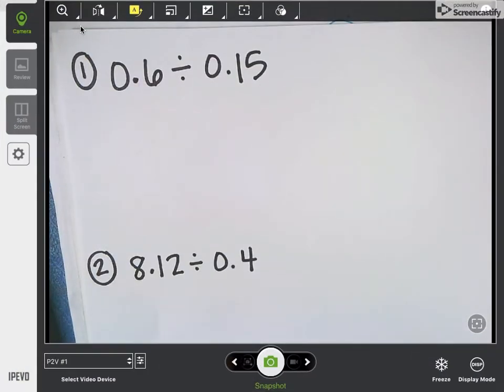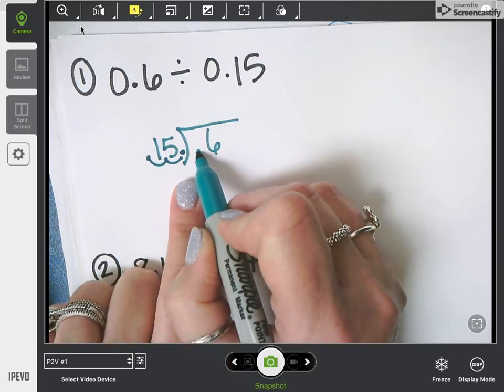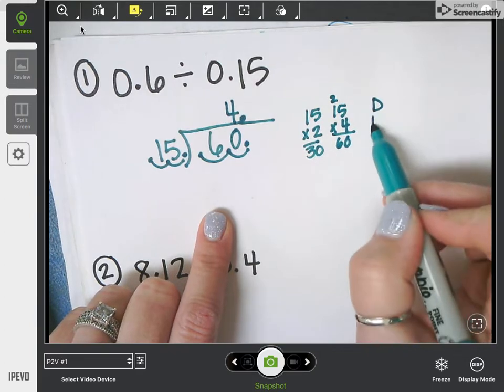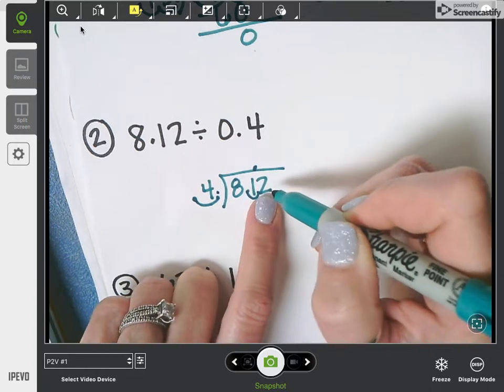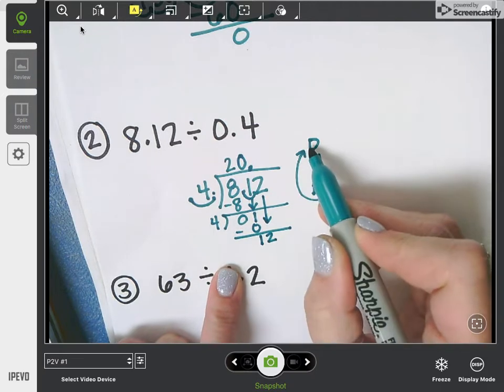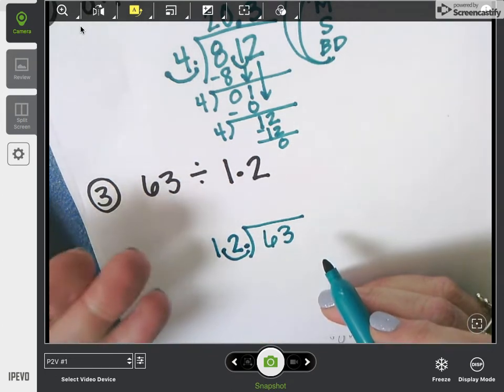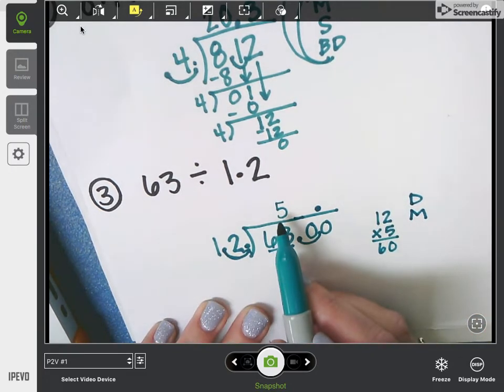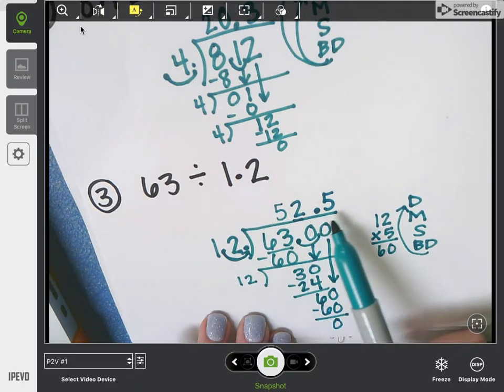Dividing Decimals with Mrs. Jen Case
Mrs. Jen Case shows how to divide a decimal number by a decimal number.